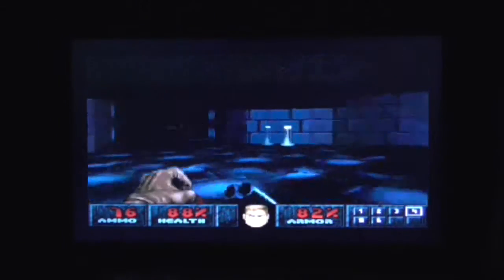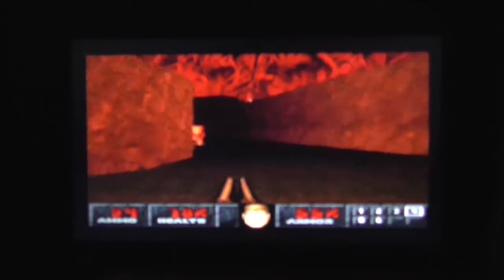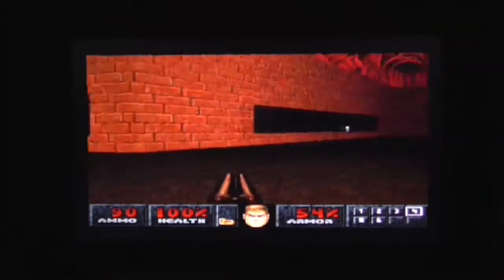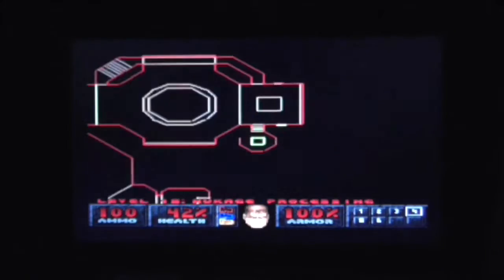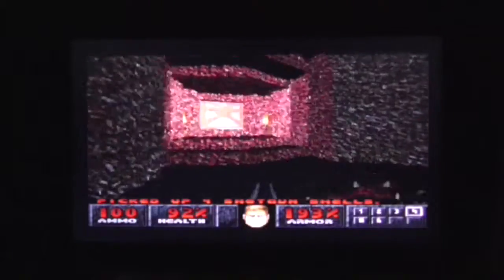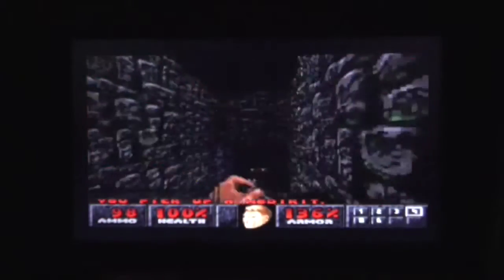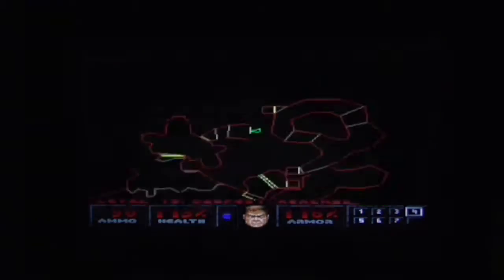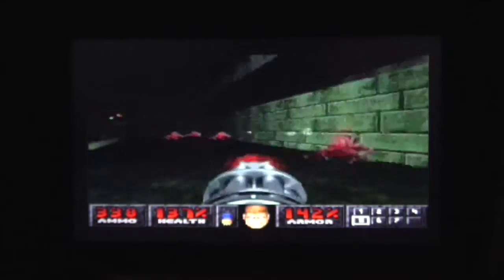Let's Play Final Doom Episode 14 The Unexpected happens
In this episode we enter Nukage Processing where we encounter more former humans, imps, pinky demons, spectres as well as Revenants. After all of that we enter Deepest reaches where run into complex maze like corridors and successfully found all 3 keys. After completing Deepest Reaches we enter Processing Area which we will do next time.